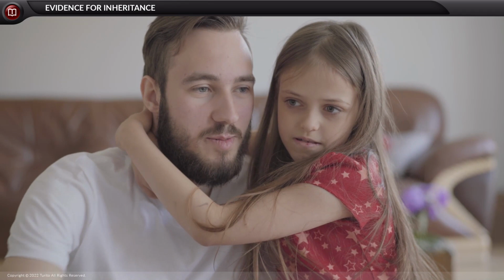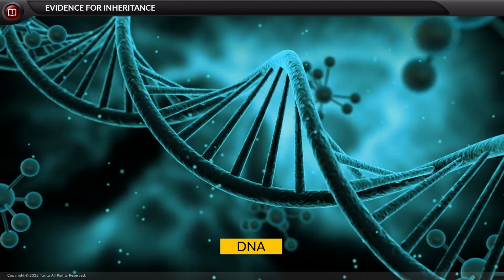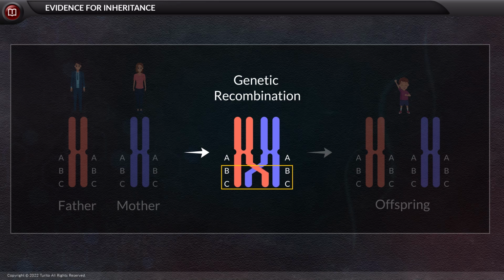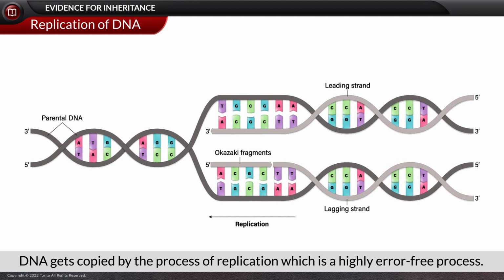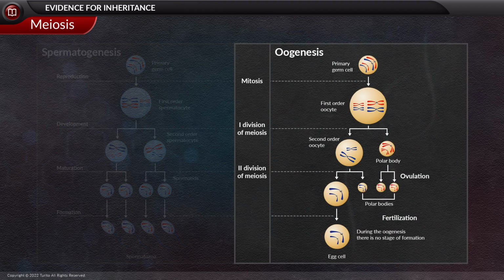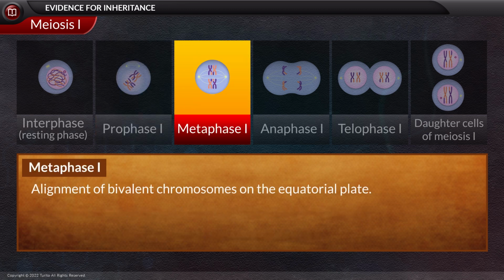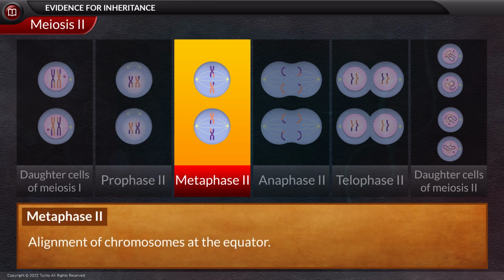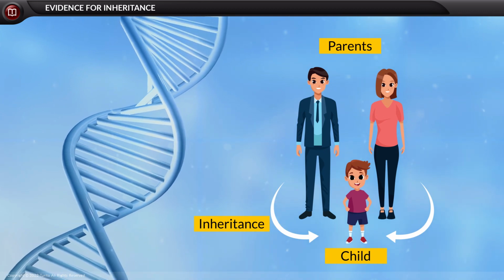Biology - Grade 10 - Inheritance - Gene mutations - Evidence for inheritance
Turito Academy is designed with an aim to deliver high quality concepts through On-demand videos, comprehensive study materials, and practice tests along with the mock tests that offer diverse learning styles for students and gives flexibility to learn when they want from the comfort of their home that includes the doubt clearance through Ask-a-Tutor.
Turito Academy offers the courses like PSAT, SAT, ACT, AP Exams and School Academics grade improvement program from Grades 4 to 10.

Evidence for inheritance, often referred to as evidence for the transmission of genetic traits from one generation to the next, has been a central concept in the field of genetics. This evidence is primarily derived from observations, experiments, and the study of patterns in the inheritance of traits in living organisms.